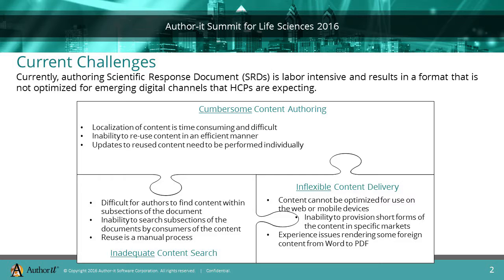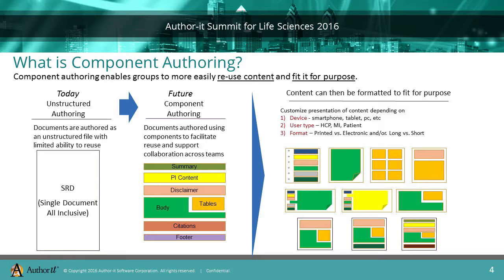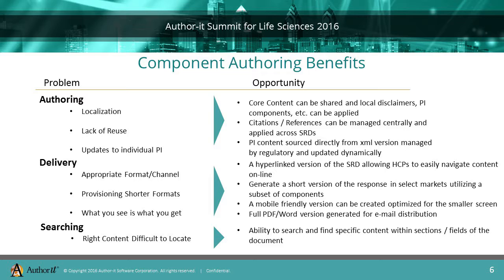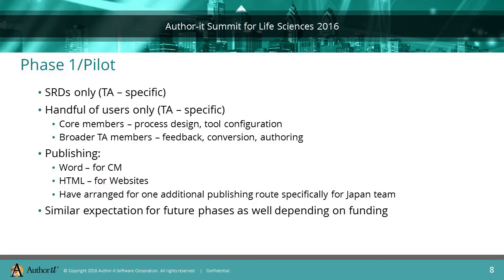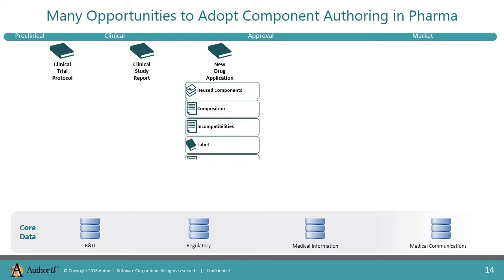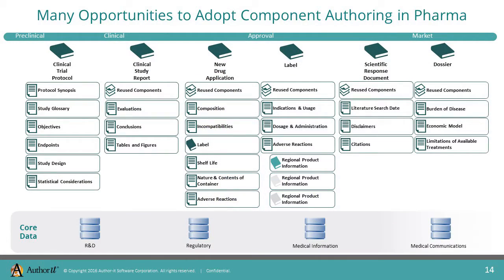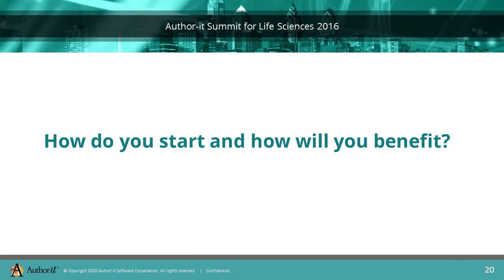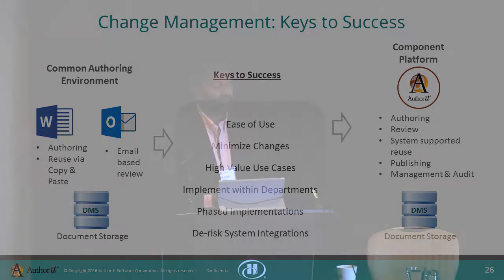2016 AIT Summit Authoring Rocco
Component Authoring – An Overview of Our Experience in Medical Information

Listen to Michael share how Pfizer is revolutionizing content creation and maintenance by allowing for easy reuse of content. This talk will unveil a worldwide strategy optimizing global and local resources through the reuse of content regardless of who created it.

Michael will present Pfizer’s journey to date on this vision starting from market research through proof-of-concept to pilot. Come hear how one company is tackling some of pharma’s most critical medical and scientific content challenges